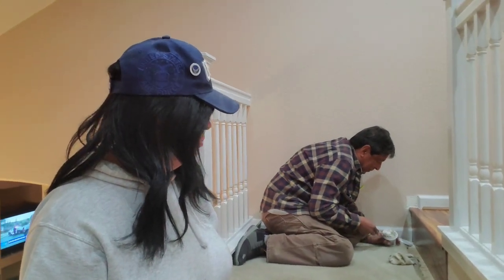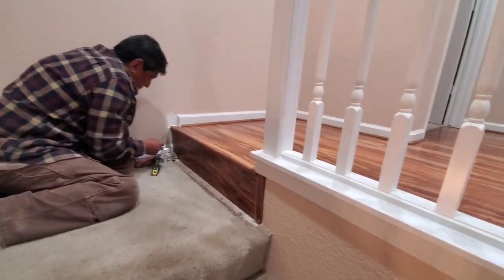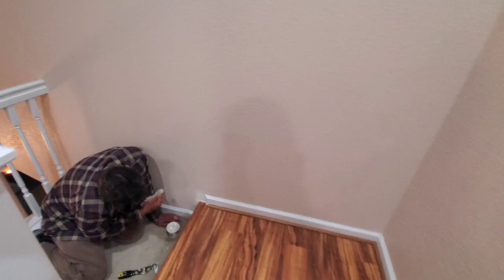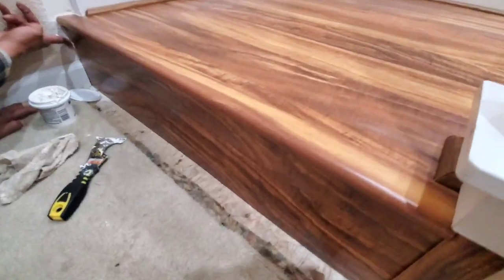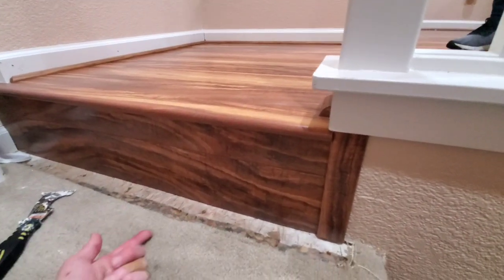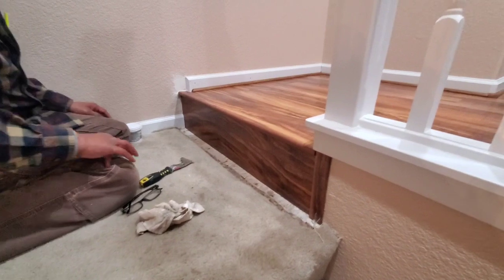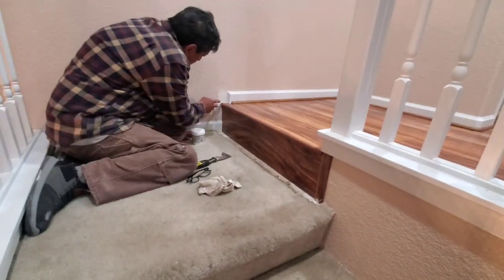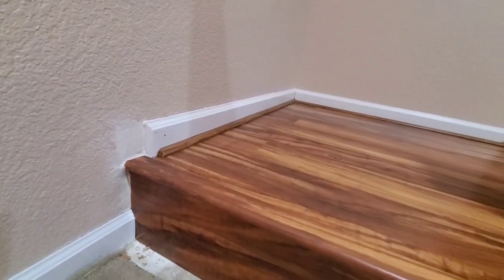The Laminate Step System & Finish Details...Boss & Janet Renovations (Part 2 Complete!)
Support me for free when you shop on Amazon. Just use my link and shop as you normally do. No extra cost to you but a sweet help for us!
In the USA
In the UK
In Canada